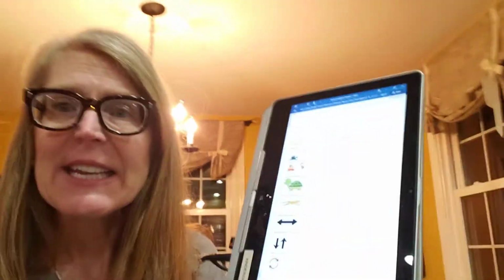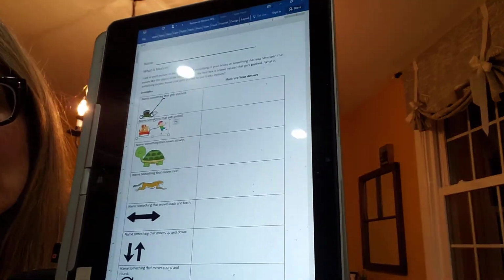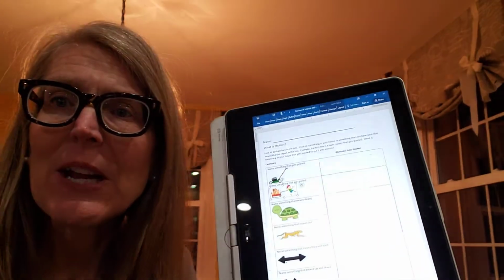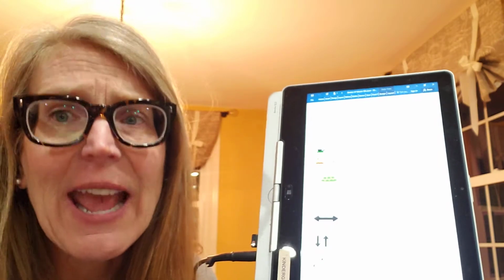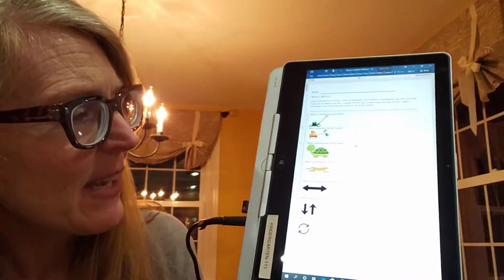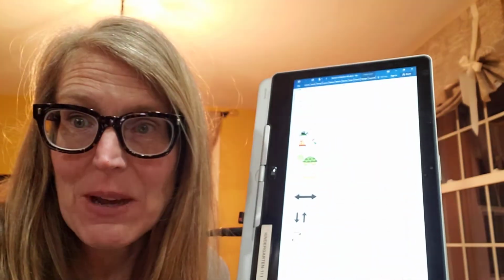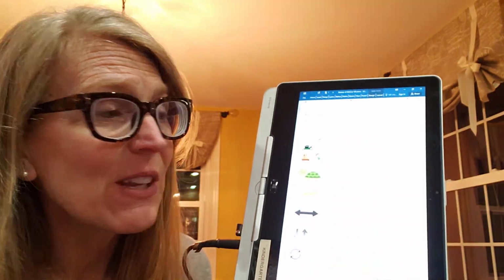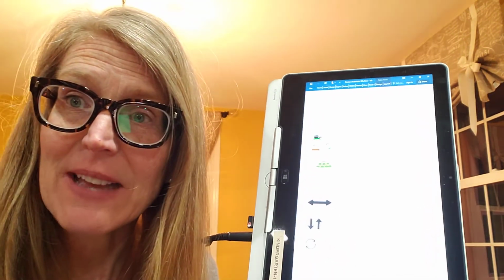3/23 Review of Motion